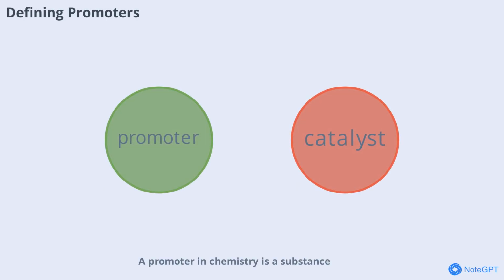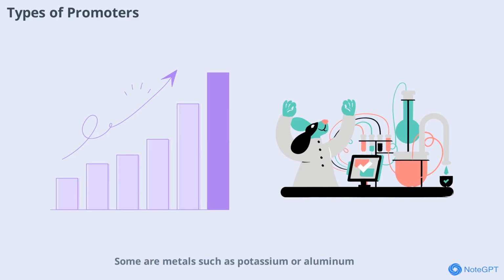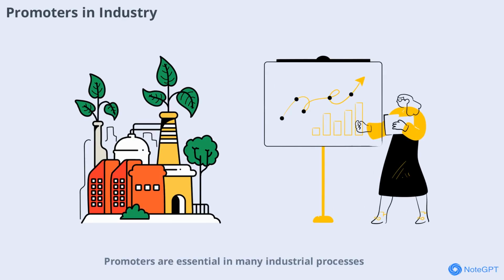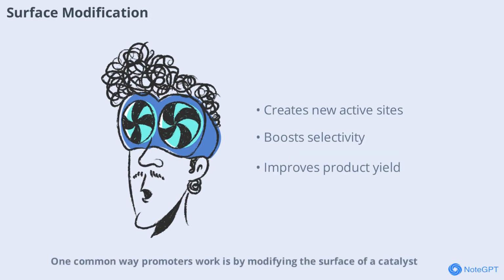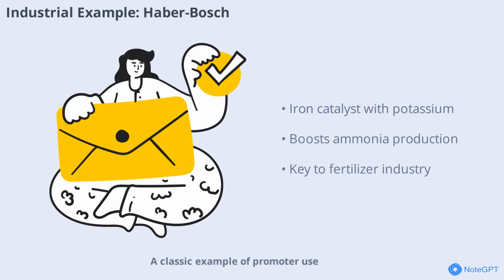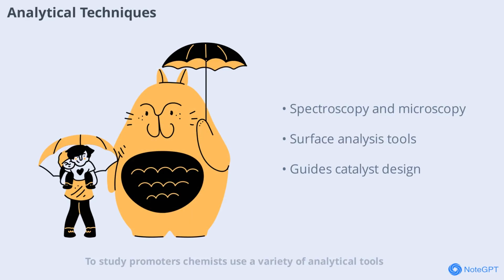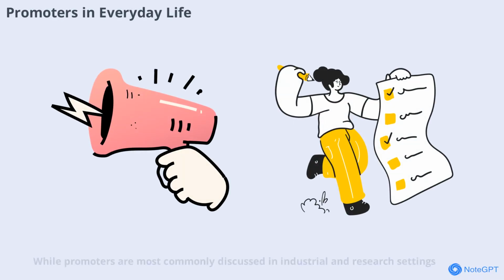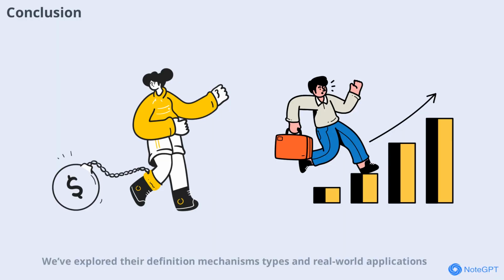The Hidden Heroes of Chemistry 🔬 | Promoters Explained Simply!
In chemistry, catalysts often steal the spotlight, but behind every great catalyst is an even greater helper — the promoter! 🌟

In this video, we’ll uncover the unsung role of promoters — how they make catalysts stronger, faster, and more stable without even joining the reaction! From the Haber-Bosch process to green chemistry innovations, you’ll see how these invisible agents quietly power the modern world.

Perfect for students, educators, and science lovers — this video simplifies a complex concept into a clear and engaging story.

🎓 Learn about:

What promoters are and how they differ from catalysts

Types of promoters: metals, non-metals & organic compounds

Real-world examples in industry and research

How promoters shape the future of sustainable chemistry 🌱

⏱️ Timestamps:

00:00 – Welcome to the World of Promoters in Chemistry ⚗️
00:24 – What Is a Promoter? The Hidden Helper 🌟
00:48 – Promoters vs. Catalysts: What’s the Difference? ⚖️
01:12 – How Promoters Work at the Molecular Level 🔬
01:37 – Types of Promoters in Chemistry 🧪
01:56 – Metal Promoters: Boosting Industrial Reactions ⚙️
02:19 – Non-Metal Promoters and Their Versatile Roles 💎
02:45 – Organic Promoters in Fine Chemical Synthesis 🌿
03:04 – Importance of Promoters in Industry 💡
03:23 – Promoters in Laboratory Chemistry 🔬
03:42 – The Evolution of Promoter Research Over Time 🧭
04:00 – How Promoters Influence Catalysts ⚗️
04:18 – Surface Modification by Promoters 🧱
04:35 – Electronic Effects and Reactivity 🎯
04:53 – Stabilizing Catalysts with Promoters 🛡️
05:11 – Enhancing Selectivity and Yield 🎯
05:30 – Case Study: The Haber-Bosch Process 🌾
05:49 – Promoters in the Petrochemical Industry 🛢️
06:07 – Laboratory Applications: Hydrogenation and More ⚗️
06:24 – Promoters in Green Chemistry 🌍
06:42 – The Challenges of Studying Promoters 🧩
06:59 – Tools for Analyzing Promoter Effects 🔎
07:16 – Promoters and Sustainable Chemical Design ♻️
07:33 – The Future of Promoter Research 🔮
07:51 – Everyday Impact of Promoters 🌟
08:08 – Innovation and Real-World Applications 🚀
08:25 – Recap: What We’ve Learned About Promoters 📘
08:42 – Why Promoters Matter More Than You Think 💥
08:59 – The Future Role of Promoters in Chemistry 🔭
09:16 – Conclusion: The Quiet Power Behind Chemical Reactions 🌈